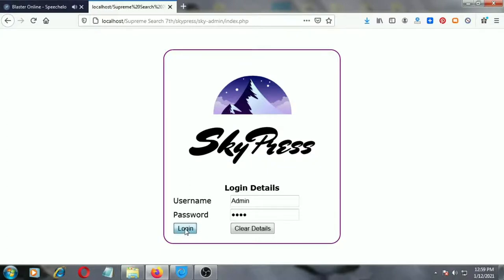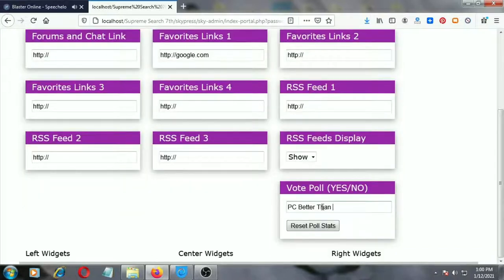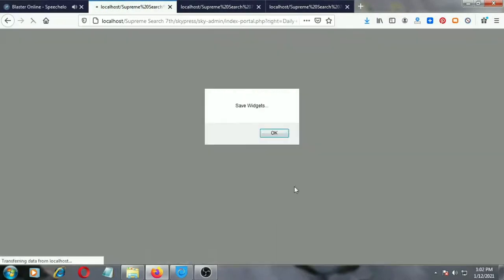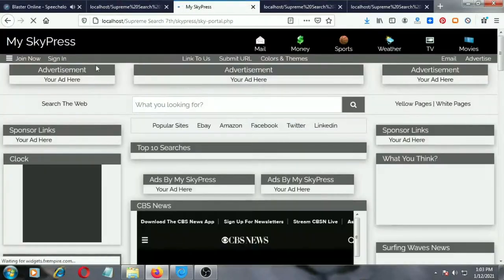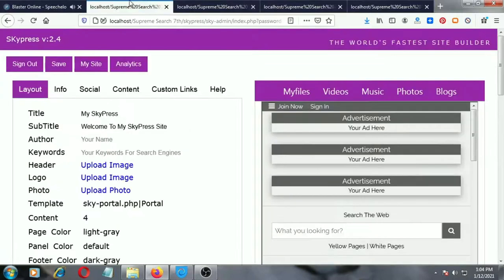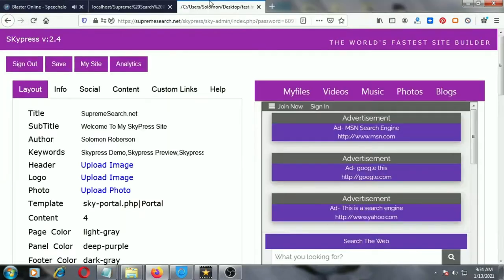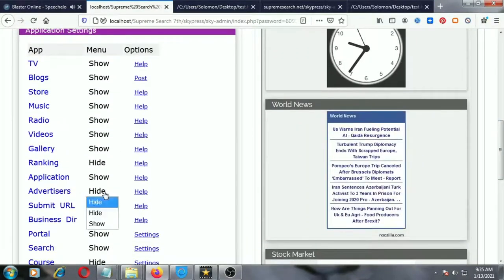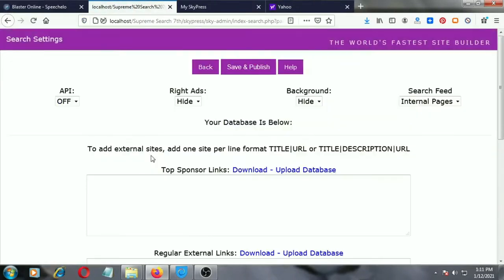Skypress - Building A Web Portal & Managing PPC Accounts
This tutorial, we will show you how to build a web portal & manage your PPC accounts for your advertisers. How to credit your advertiser's account. How to add your PPC adds to other sites creating an ad network. And how to turn add PPC signup option to any template, even if it's not a portal template.